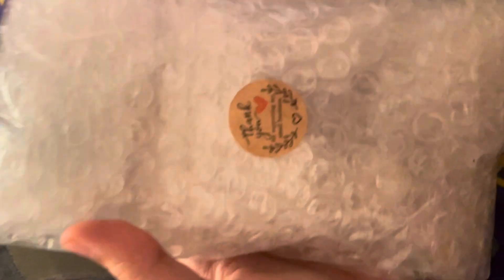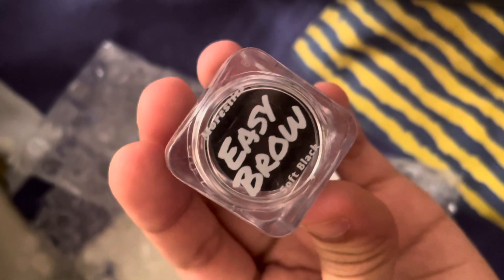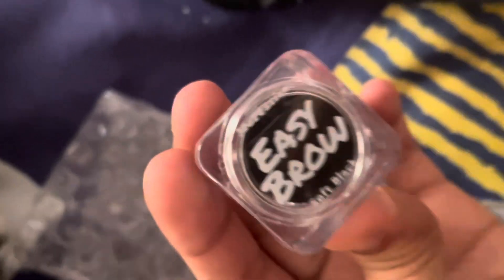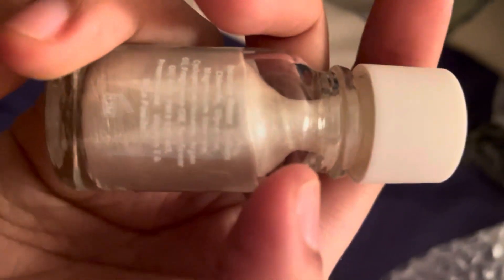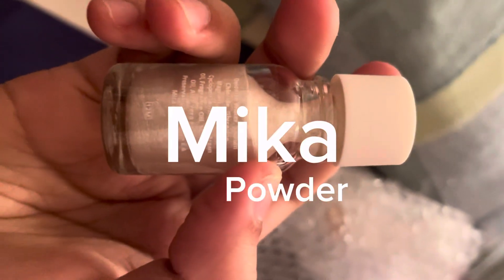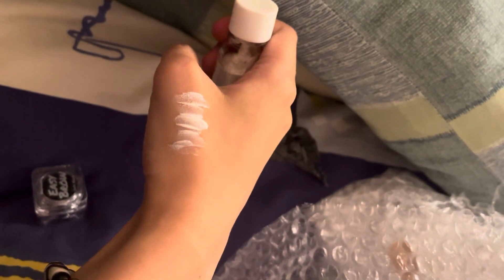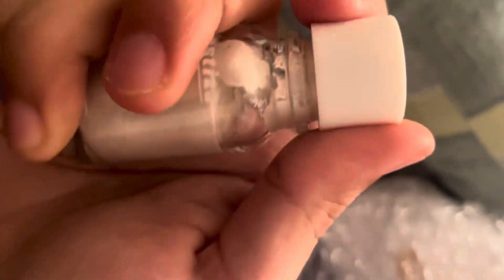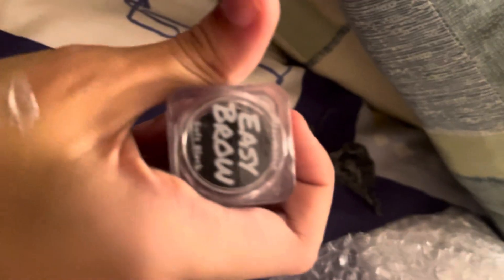EPISODE 41: I Bought my Morestiza Pixie Dust Cream Highlighter / June 30th, 2022 / It SUITS MY SKIN~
Hey guys! I bought my classmate’s online make up shop from shoppee which is a make up item which is a cream highlighter and the name of it is Pixie Dust highlighter because it’s glittery and white (For fair skin people only) THANK GOD I BOUGHT THIS FOR MY ANIME COSPLAY EXPO FOR JULY 16, 2023 from my classmate because I needed to bloom for a while 🌸💖🙏🤩😏
10/10 I love it and the texture is beautiful and sparkly 💖💖

Youtube gaming channel: PrincessNikkiTV
Zepeto: @nikkiisheretv
DeviantArt: PrincessNikki TV
FB: PrincessNikki TV vlogs and gaming
WeSing: Nicole Esdicul

Shoppee: Morestiza Cosmetics